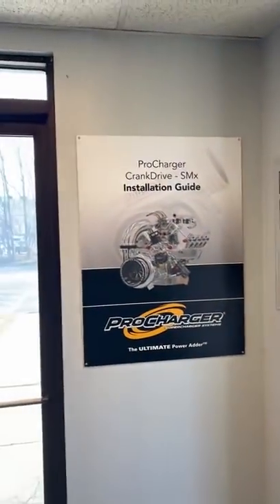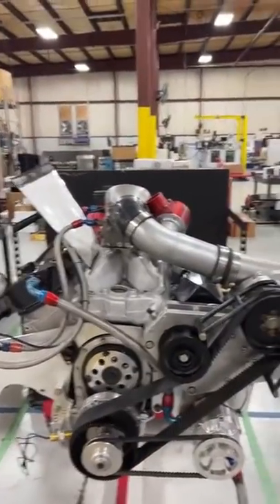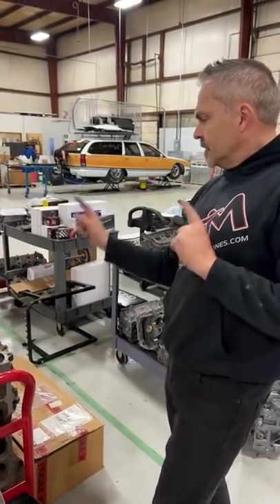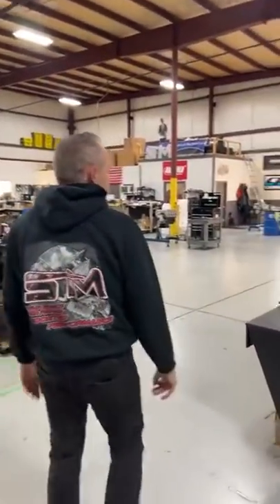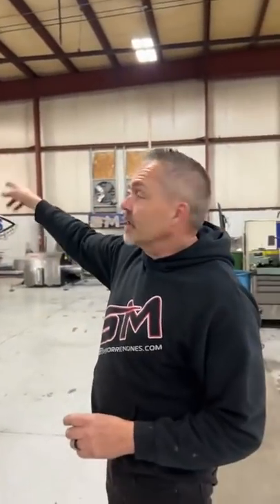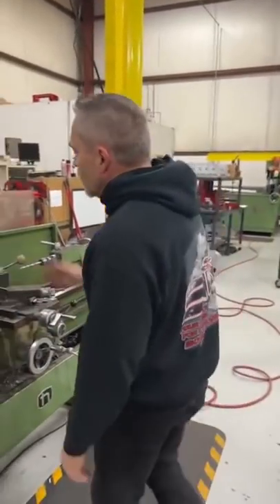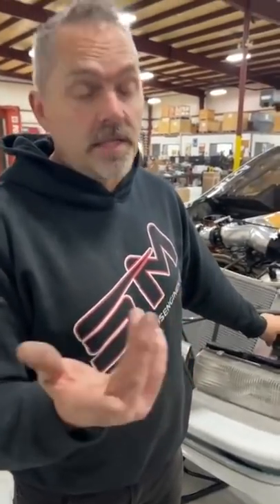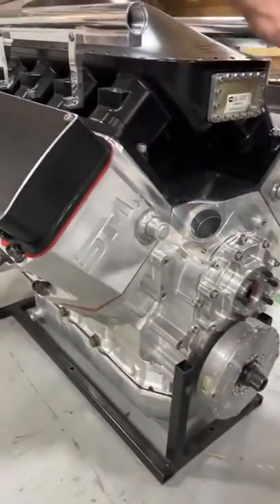EB TAKEOVER: Steve Morris Engines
Join Steve Morris of Steve Morris Engines as he takes you through his 15,000 sq.-ft. shop and gives you details of his latest engine builds and shop capabilities!